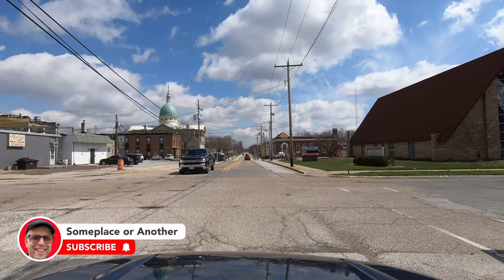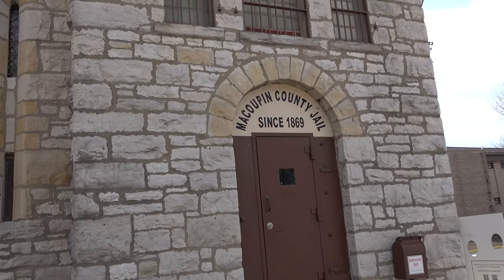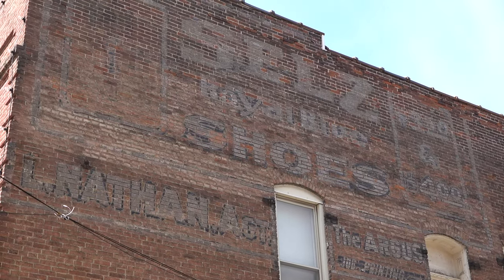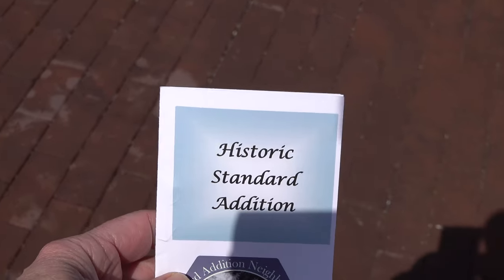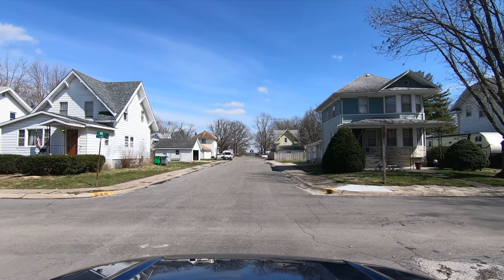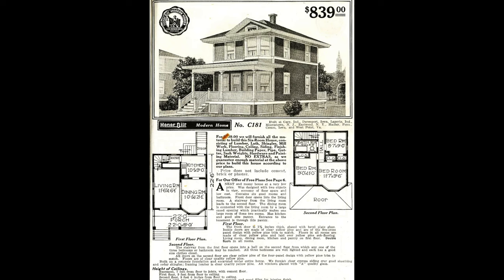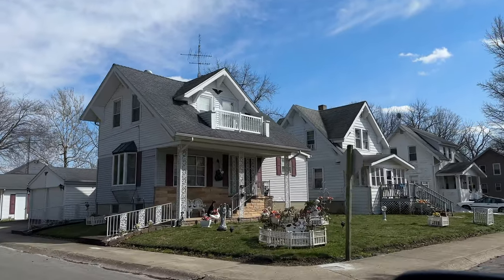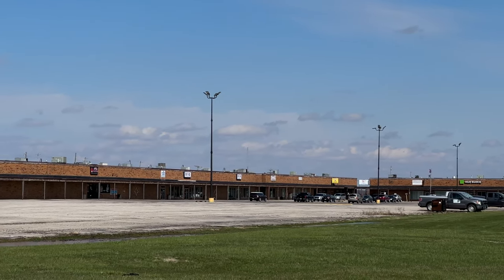What Did I Find? Carlinville Illinois 👍 Largest Collection of Sears Homes 👍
Carlinville Illinois has the largest single collection of Sears kit homes in the United States. Beginning in 1917, Carlinville saw its population grow by one-third when Standard Oil of Indiana opened two new coal mines. An influx of young European immigrants coming to work the mines caused the town’s population to swell from 4,000 to 6,000, creating a severe housing shortage.

Standard Oil officials found a solution to this crisis in an unlikely place; Sears and Roebuck. For the first time, people could order home kits in a variety of models through the Sears mail-order catalog. Eight different models were selected for Standard Addition, ranging in price from $3,000 to $4,000, with the company placing an order for $1 million for homes, the largest in Sears history. By the end of 1918, 156 of the mail-order homes had been placed within a nine-block neighborhood on the northeast side of town

I filmed this one with a Sony FDR ax700 and a iPhone 14 pro max